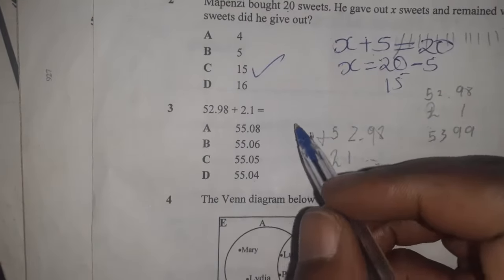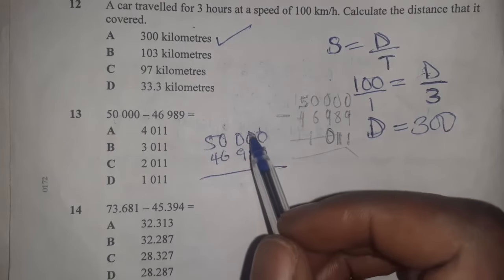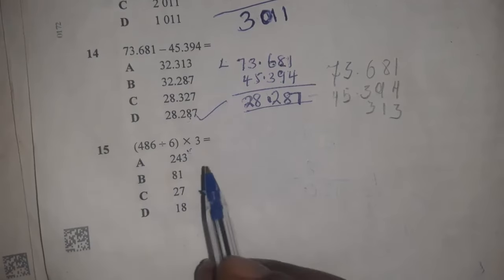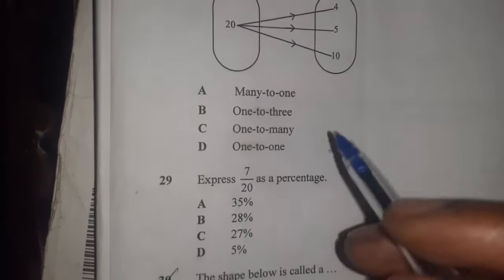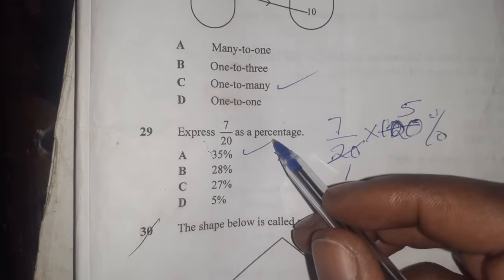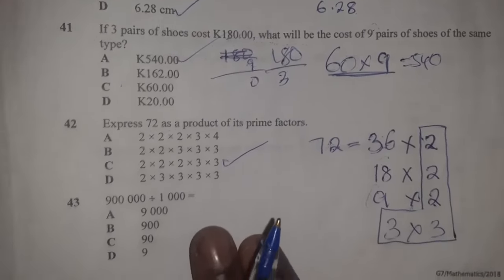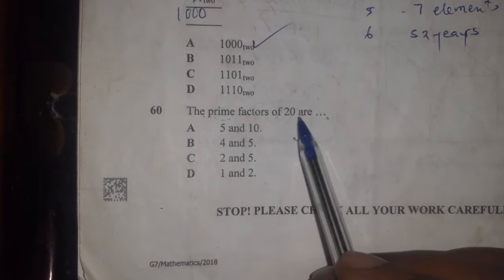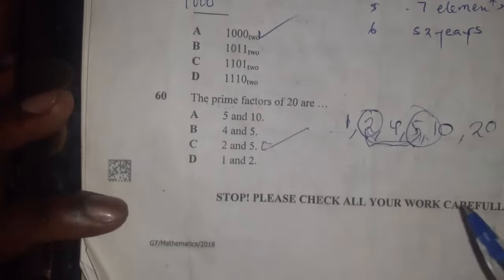ECZ 2018 Grade 7 Mathematics paper solved